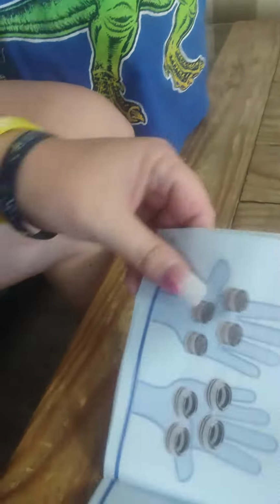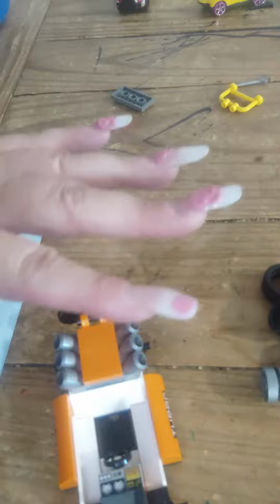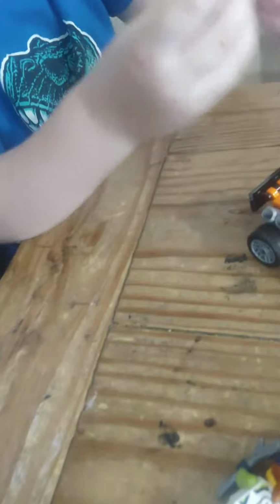Lego City (60322) Race Car part#2 instructional video. By: Hunter T-Rex Raptor & Mom